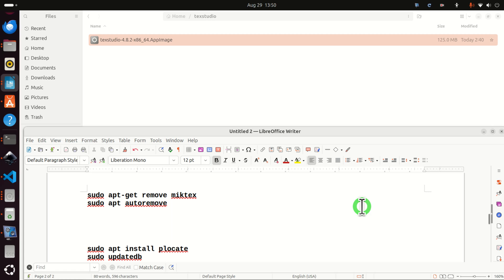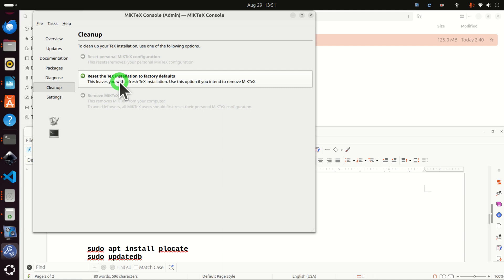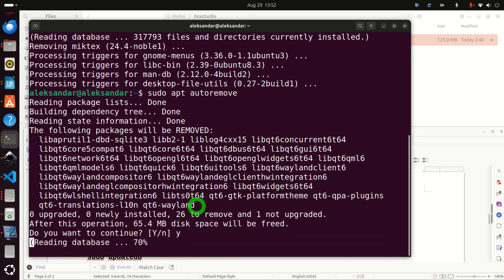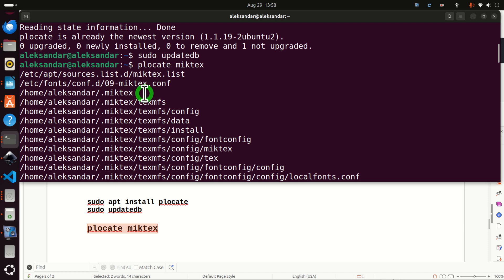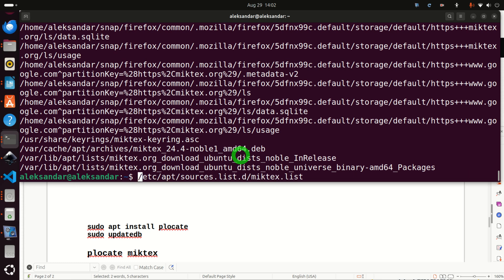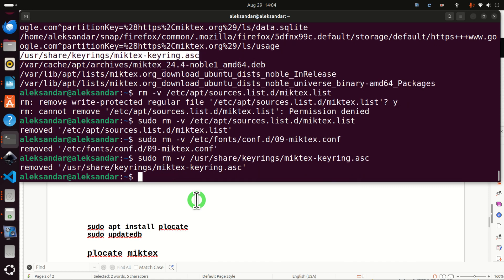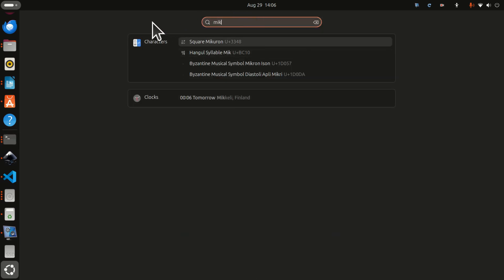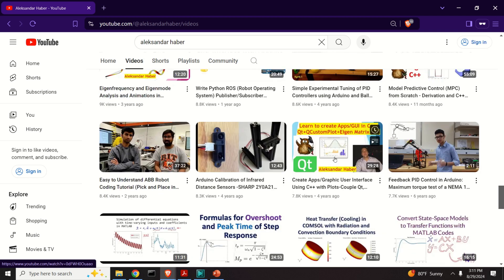How to Perform Clean Uninstall of MiKTeX Latex in Linux Ubuntu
In this Latex tutorial, we explain how to perform clean and complete uninstall of MiKTeX latex compiler in Linux Ubuntu 24.04. Although we are using Linux Ubuntu 24.04 everything explained in this tutorial applies to any other Linux Ubuntu version.